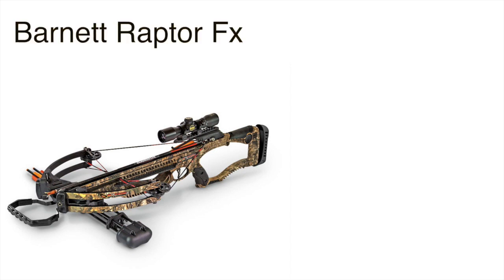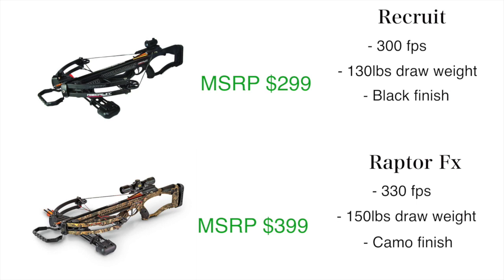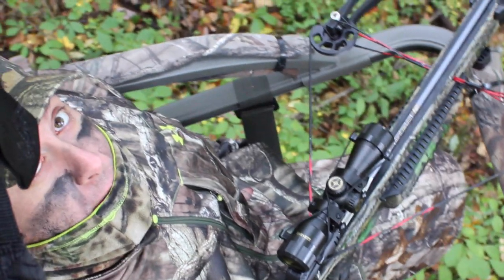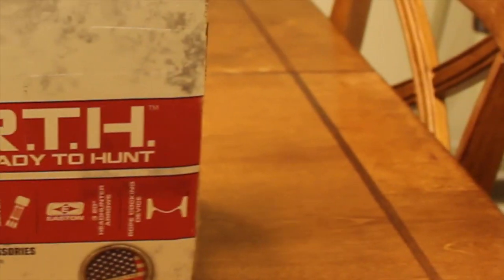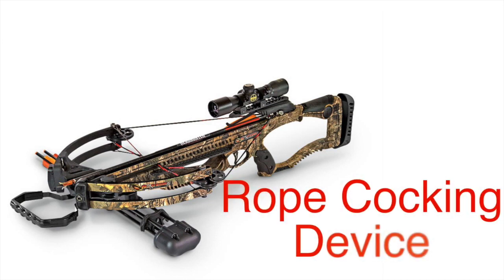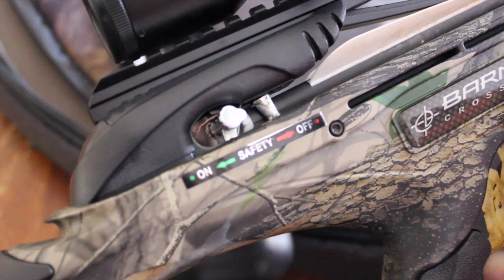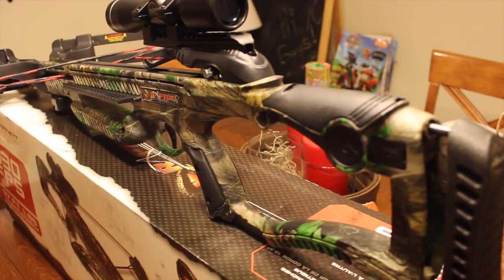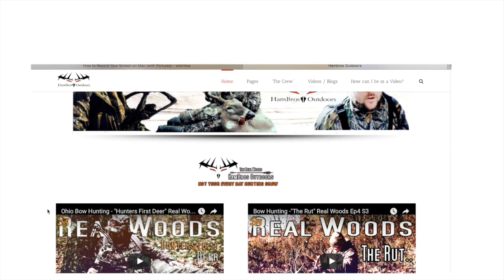Barnett Raptor Fx Review - " Is it worth buying"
Barnett Raptor Fx Review and Unboxing. After a season and a half of testing this bow we want to provide you guys with some feedback to help make you better informed before your next purchase. We cover the pros and cons that we think are the most important to the consumer. Also compare the Barnett Raptor fx to the similar Barnett Recruit.

The Barnett Raptor fx crossbow review Should I buy it?

Pros- 1:40
Con- 3:54